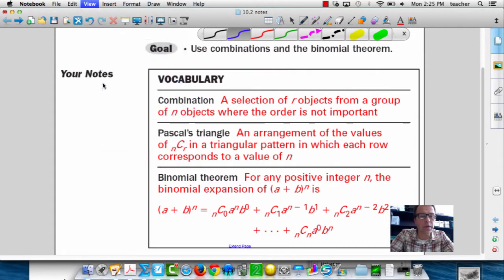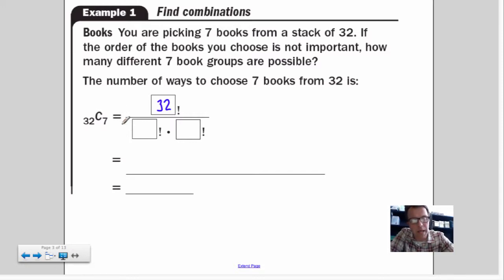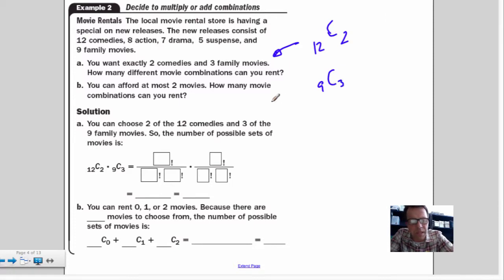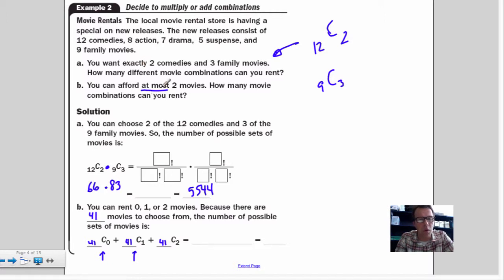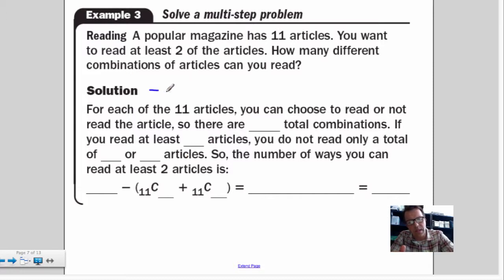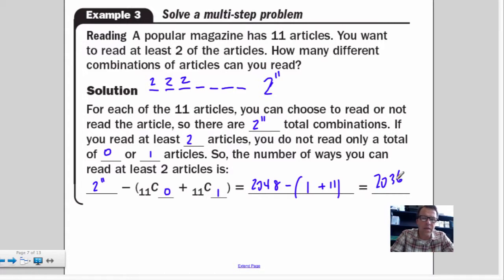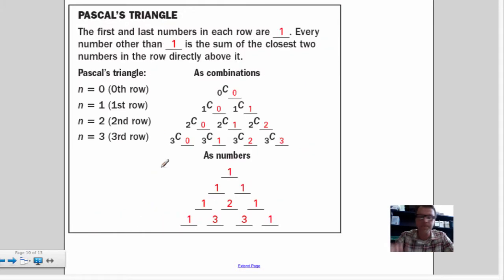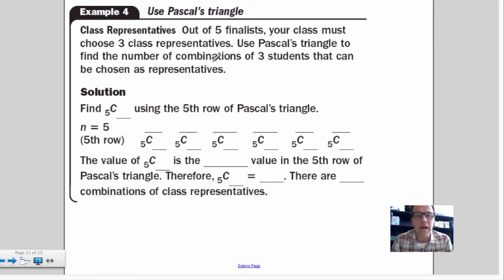10.2 Use Combinations